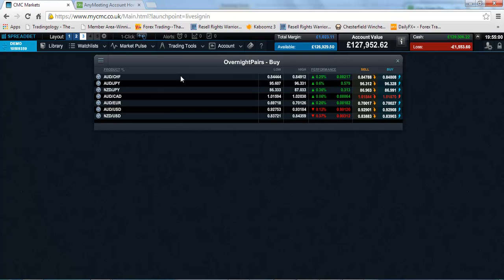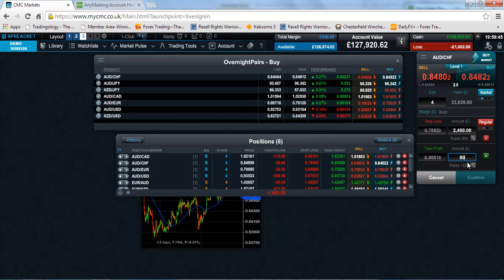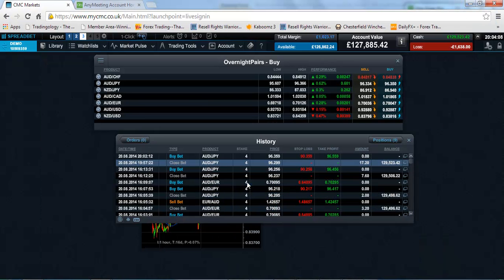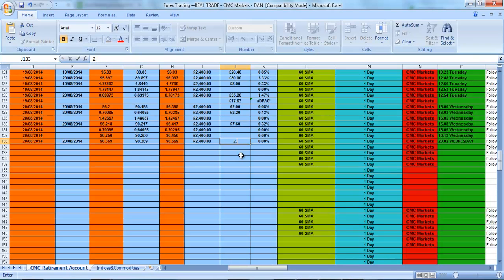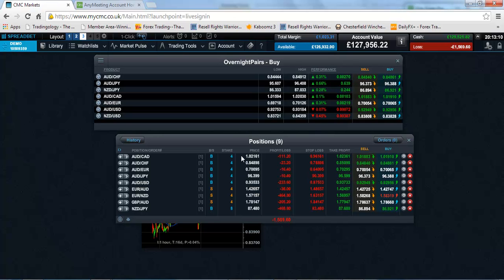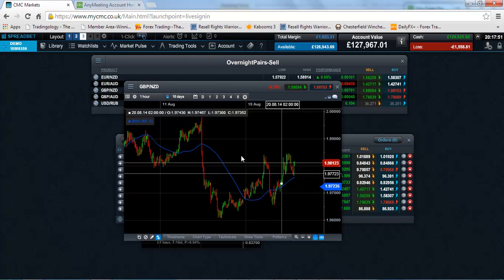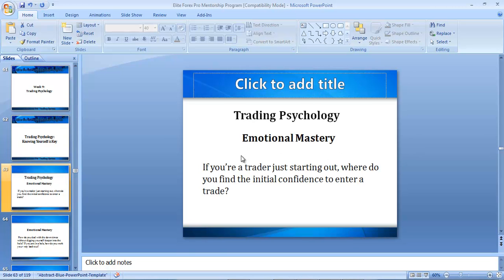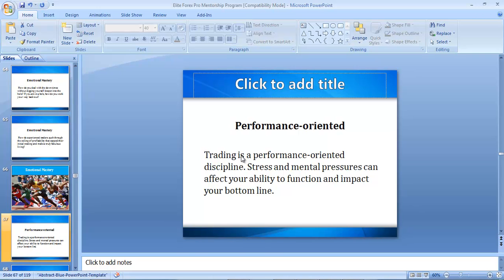Elite Forex Pro Webinar - Week 4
Learn how to trade forex and make easy money.